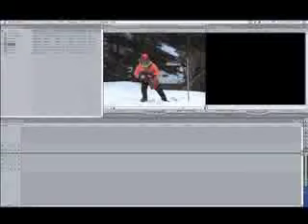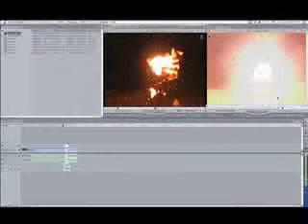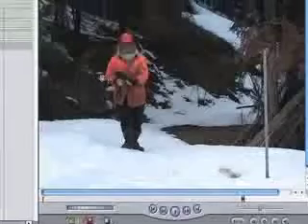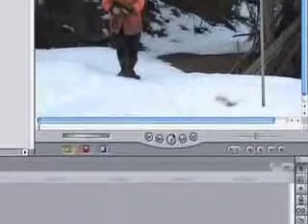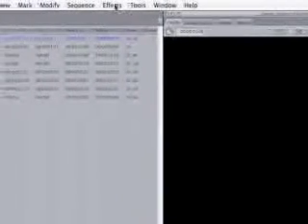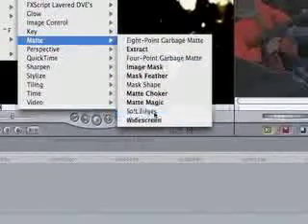Explosion Part II Putting it in a movie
Part I was actually banned by youtube. How-to put your safe explosion into a movie using Final Cut.